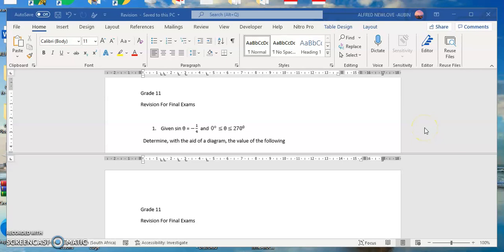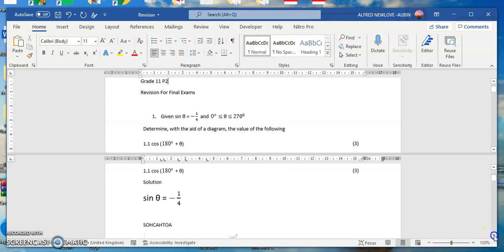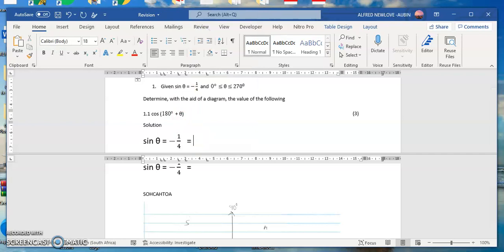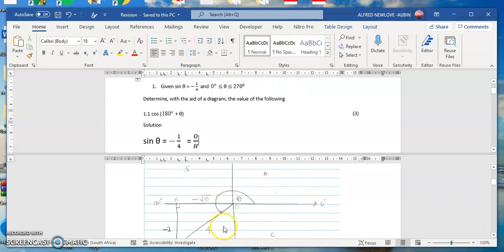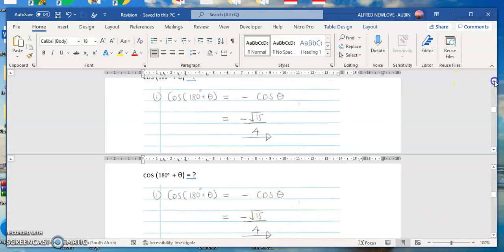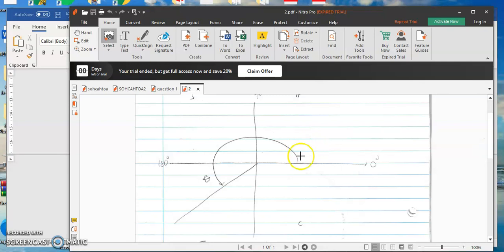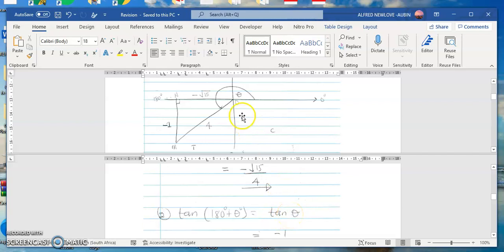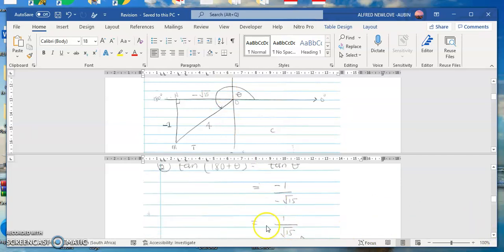Revision Grade 11P2 Trigonometry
Trigonometry P2 Grade 11